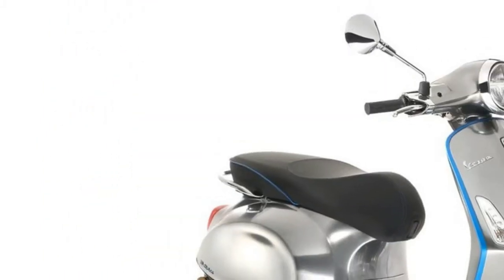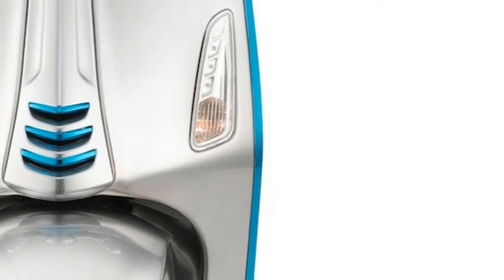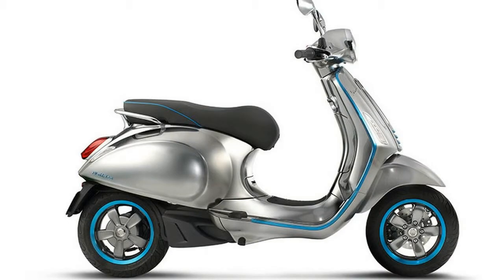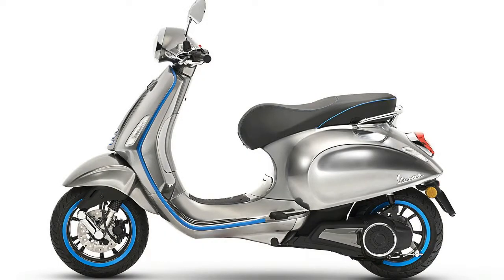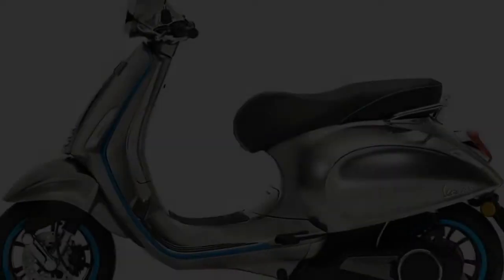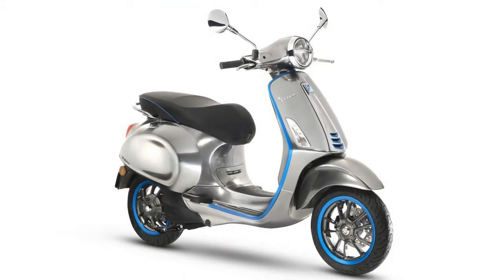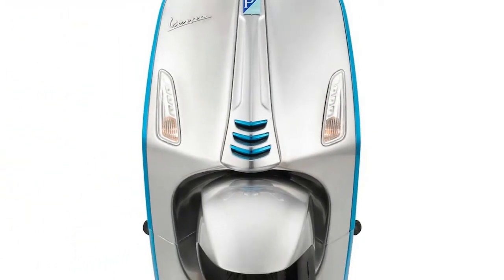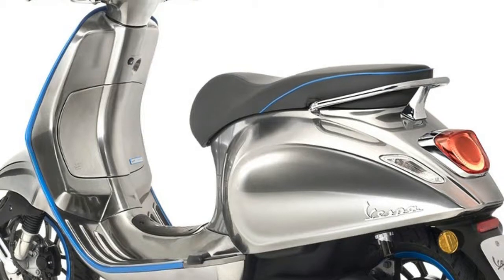Amazing!! Vespa's First Electric Scooter 2017 Review!